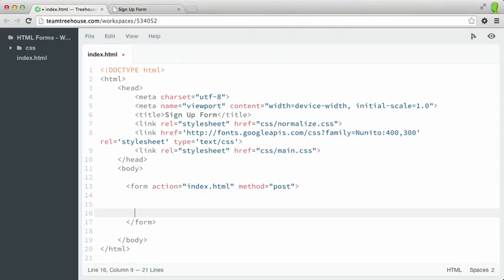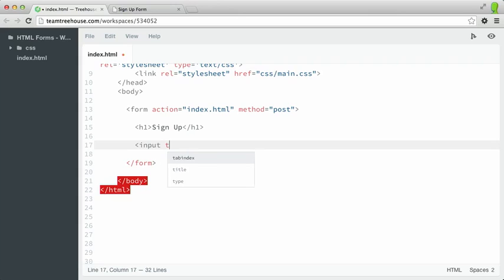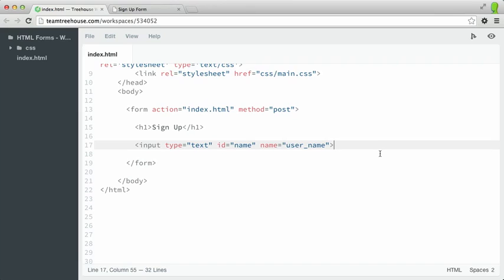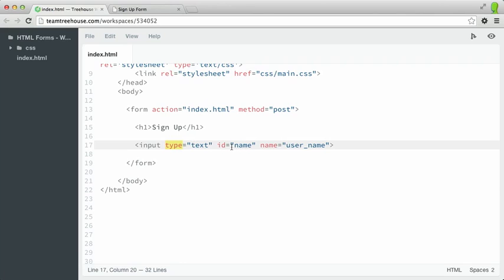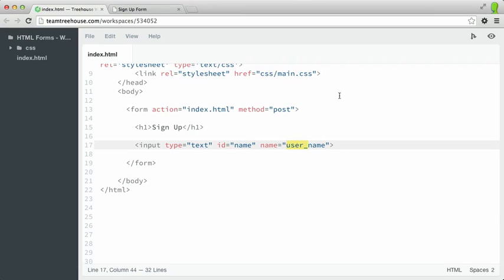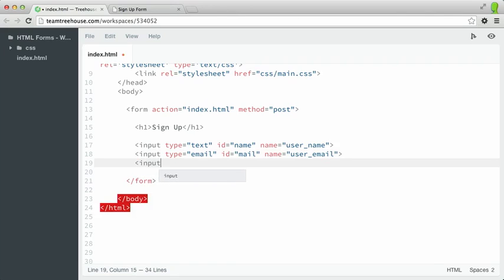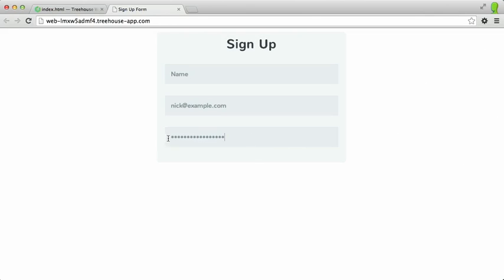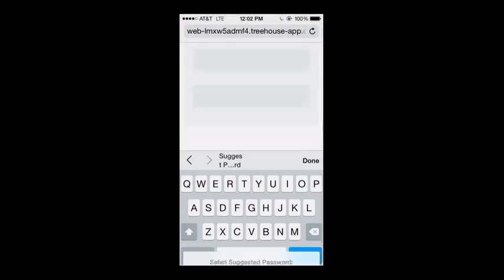The Input Element